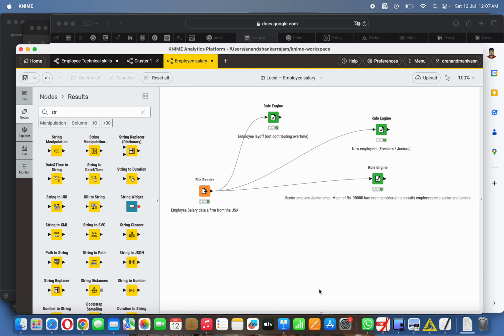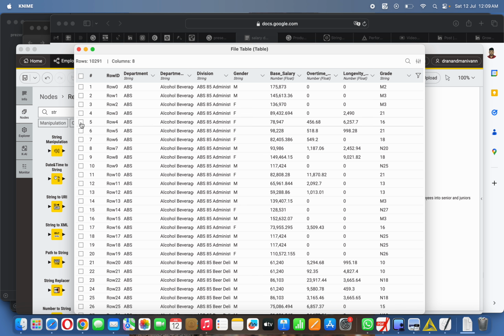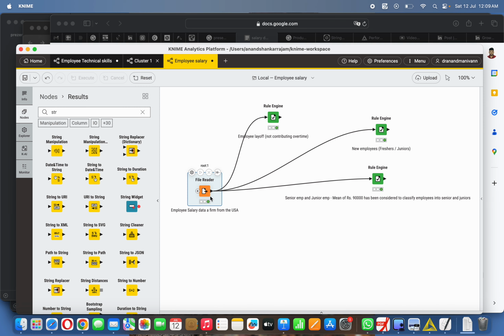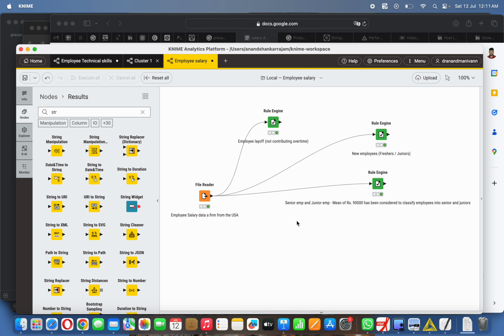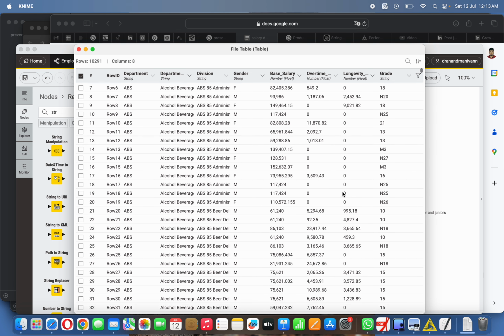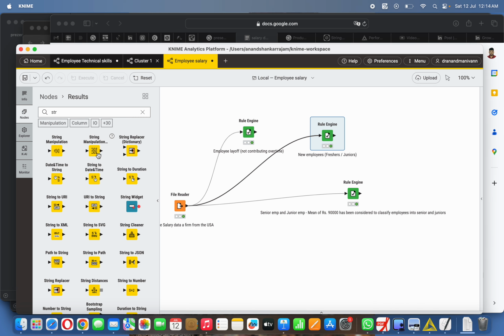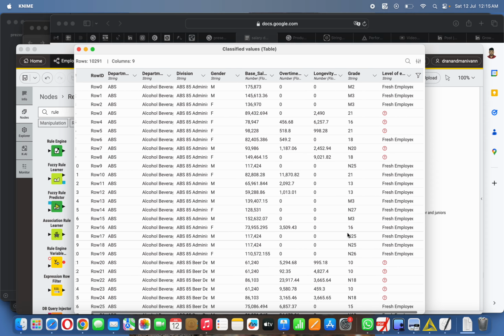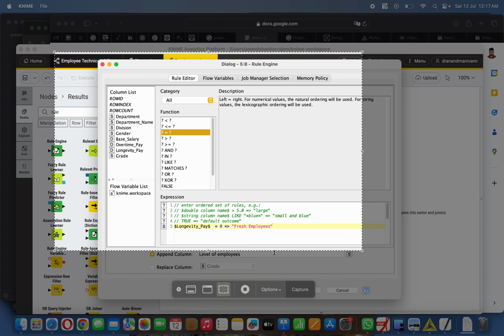Rule engine NODE KNIME - Employee classification as "Freshers" why it is important in HR?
🎓 Identifying Freshers Using KNIME’s Rule Engine – Smart HR Tagging
In Human Resource Management, knowing who your freshers are isn't just about tracking join dates — it’s about enabling smarter onboarding, mentoring, and retention strategies.

✅ “Freshers” (those with zero longevity pay — likely new joiners)
✅ “Experienced” (all others)
🧠 Why This Matters in HR:
🔹 Targeted Onboarding: Tailor induction programs for freshers to boost confidence and productivity.
🔹 Retention Strategy: Freshers are more likely to churn in the first 6–12 months — early intervention is key.
🔹 Performance Management: Set fair KPIs and expectations based on tenure, not one-size-fits-all targets.
🔹 Learning & Development: Allocate resources wisely for training and mentorship programs.

✨ A small rule in KNIME can power big HR decisions!